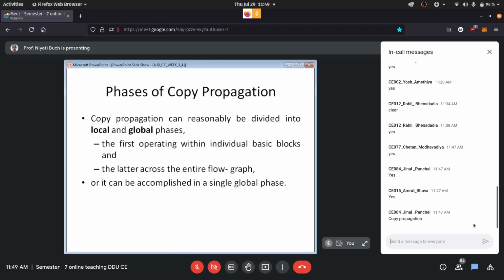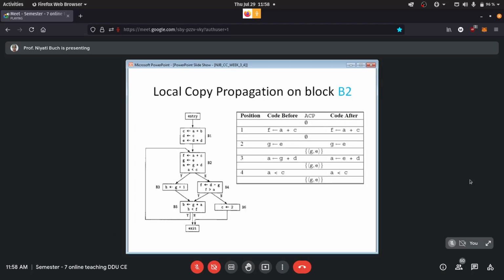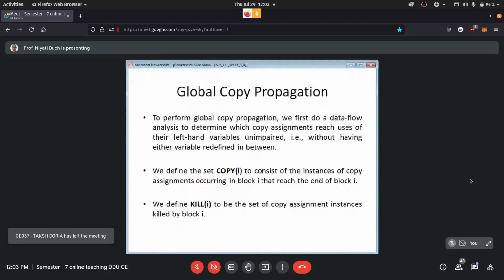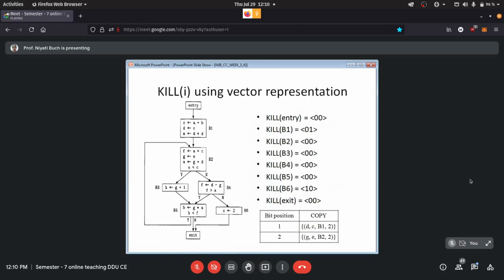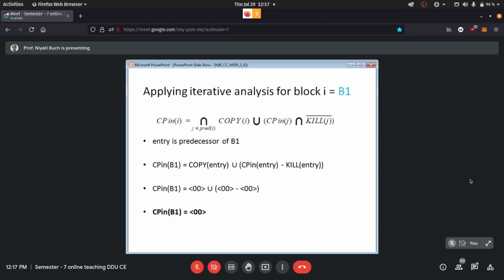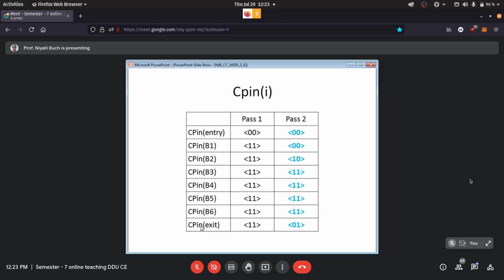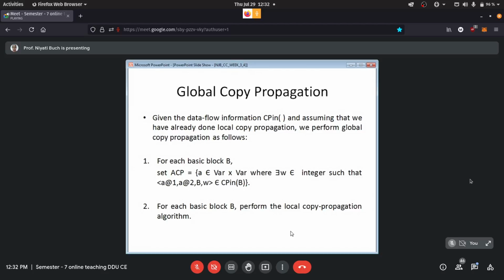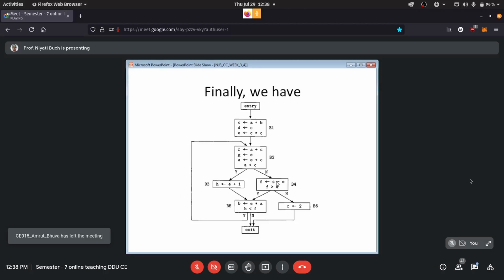2021 07 29 NJB